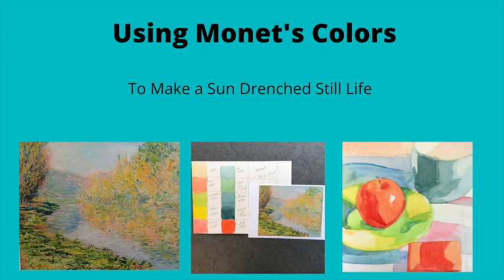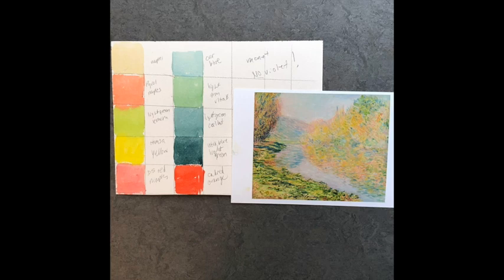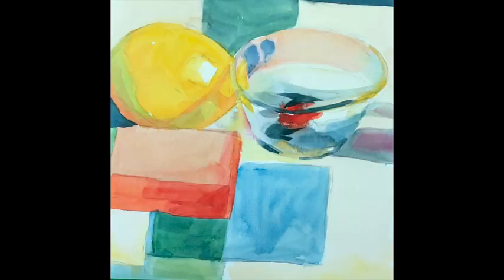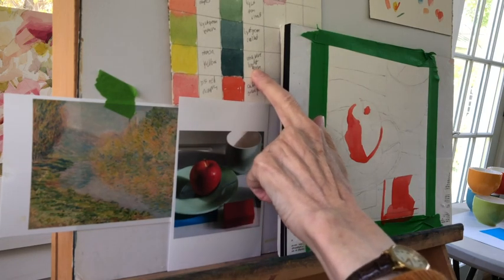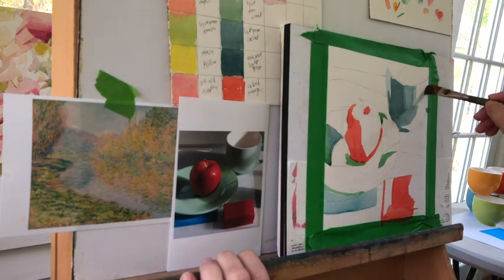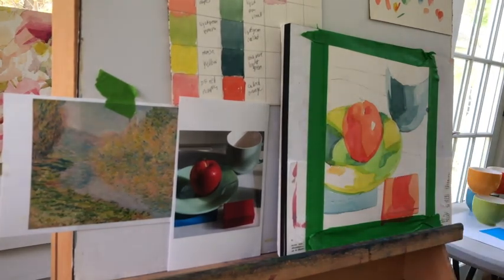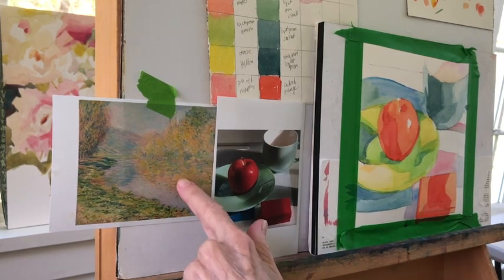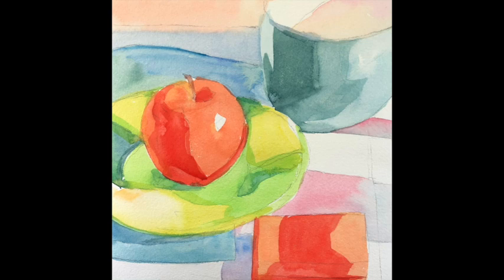Using Monet's Colors to Create a Sun Drenched Still Life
I am doing a series of these still life paintings using different artists colors. Today was Monet. I am not using the same ratio of colors but I am matching my colors to his painting and then plugging those colors into the corresponding value in my composition.
jo Mackenzie
watercolor tutorials
art tutorials